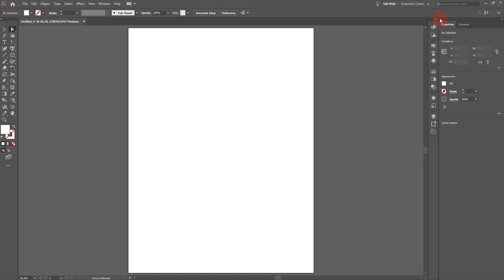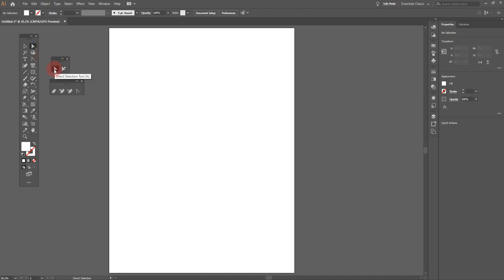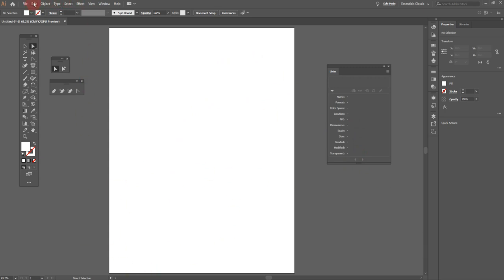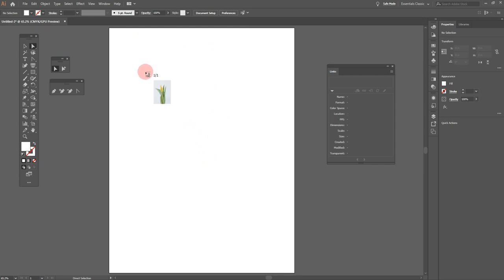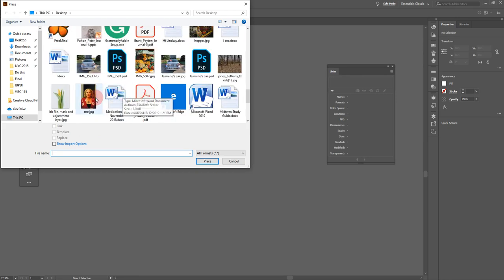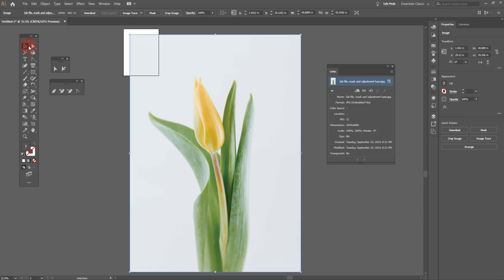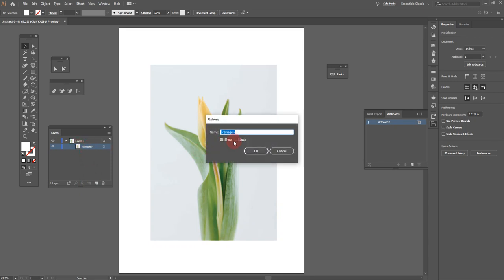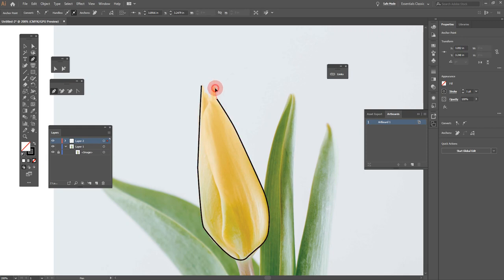Embed an image in AI, 2019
Embeding images in Adobe Illustrator, 2019